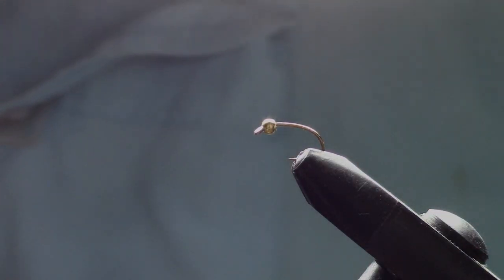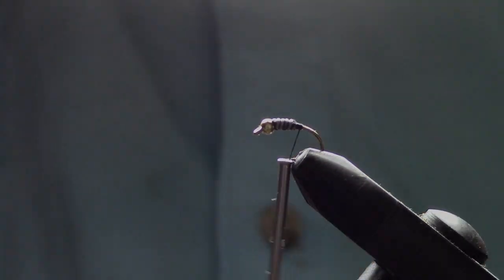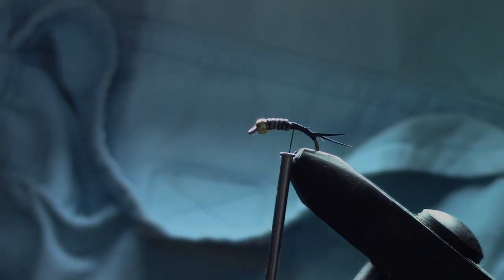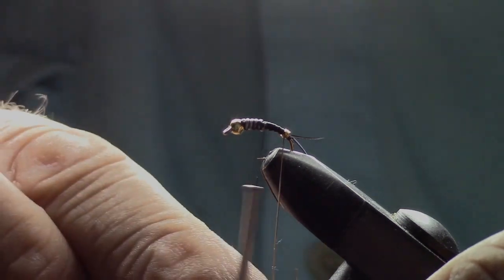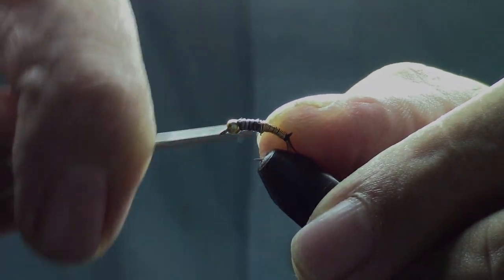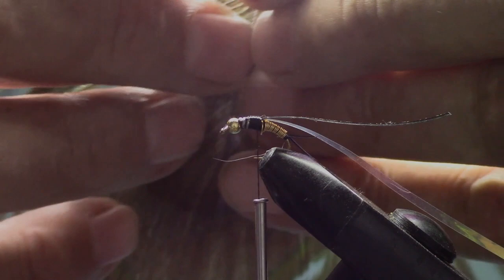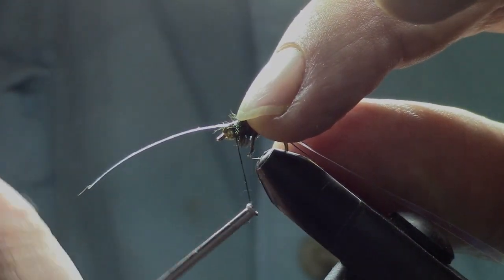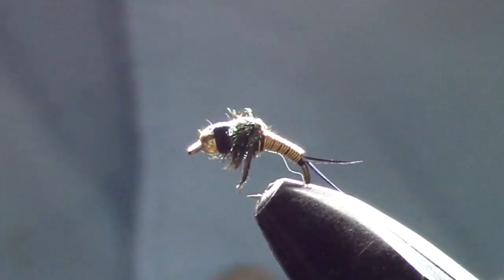HILLBILLY COPPERJOHN-- episode #38 weekly fly tying series. A variant of the common copper john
Episode #38 of weekly fly tying series, today's episode is on the Hillbilly CopperJohn,    A great little fly,  easy to tie and a must have addition to you fly box.